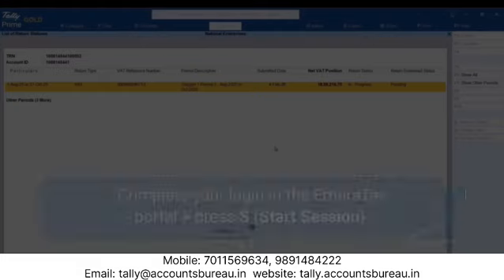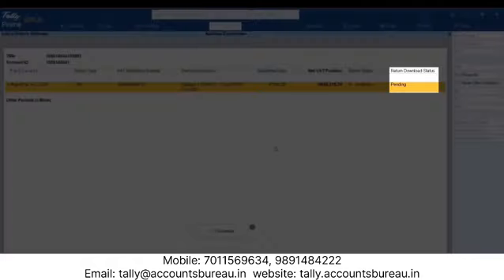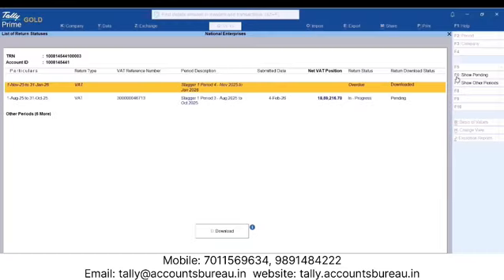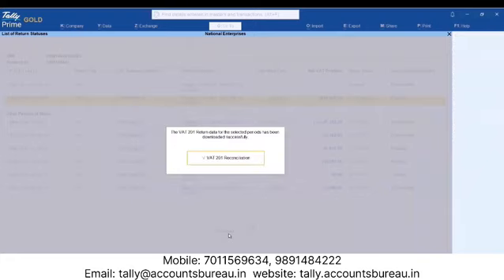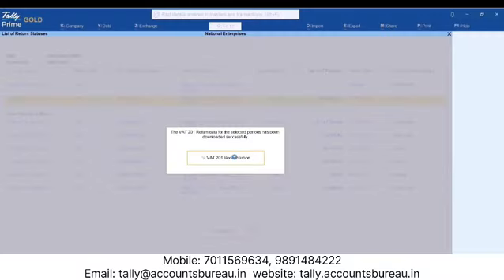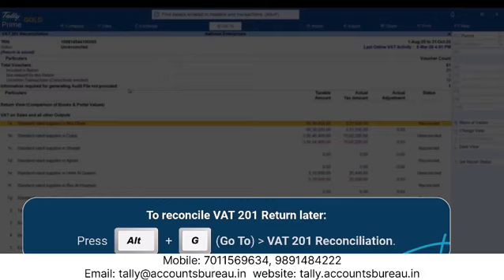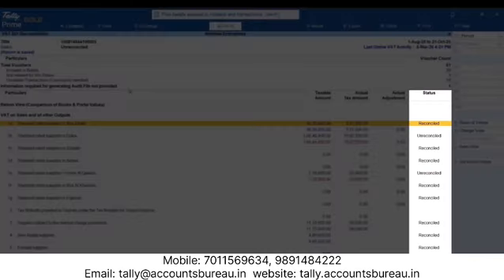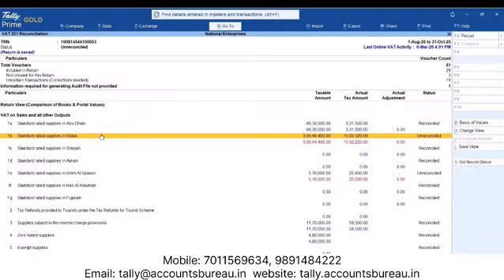How to Download & Reconcile UAE VAT 201 Return in Tally Prime Complete UAE VAT Guide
In this video, learn how to download and reconcile UAE VAT 201 Return in Tally Prime directly from the EmaraTax Portal. This feature helps businesses compare VAT return values available on the portal with the transactions recorded in their books to ensure accurate VAT filing and compliance.

Tally Prime allows you to securely connect with the UAE EmaraTax Portal, download VAT 201 return details, identify mismatches, and reconcile differences before filing the return.

Benefits of Reconciliation in Tally Prime
✔️ Accurate VAT filing
✔️ Reduced manual errors
✔️ Faster VAT compliance
✔️ Easy mismatch tracking
✔️ Better audit preparation
✔️ Real-time VAT verification

Tally Prime also provides a View Reconciliation Report option to identify exact fields causing mismatches during UAE VAT filing.